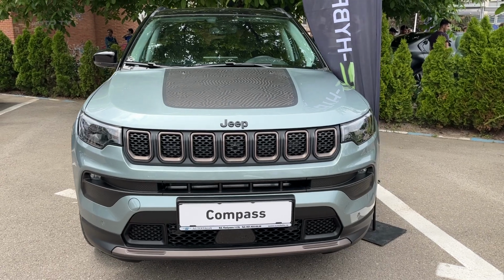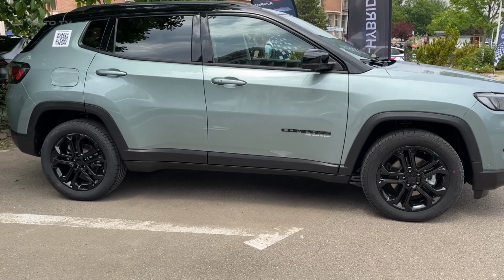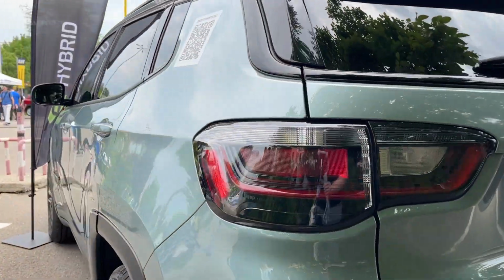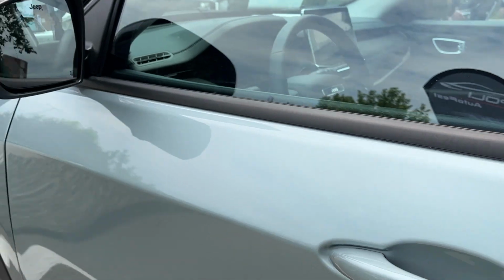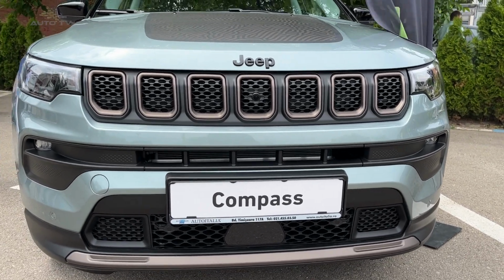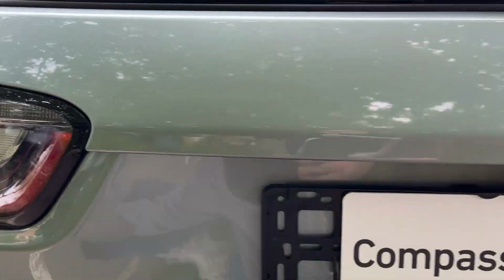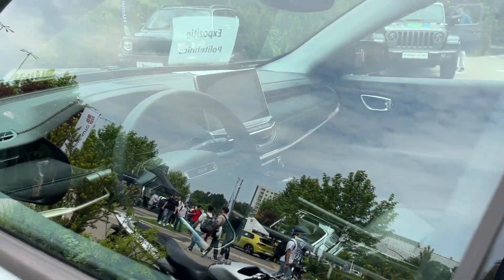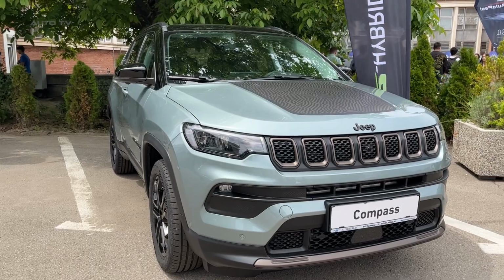NEW 2023 Jeep Compass e-Hybrid - Overview REVIEW exterior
The Jeep Compass e-Hybrid, introduced in 2023, is an innovative addition to the legendary off-road automaker's line, marrying traditional Jeep ruggedness with the eco-friendly capabilities of a plug-in hybrid powertrain. This compact SUV stands as a testament to Jeep's commitment to incorporating sustainability into their renowned design and capability.

A key element of this new model is its powertrain. The hybrid setup combines a gasoline engine with an electric motor, resulting in impressive fuel efficiency without compromising on performance. The e-Hybrid can be driven solely on electric power, making short commutes practically emission-free, while the gasoline engine ensures longer trips can be handled without range anxiety.

Exteriorly, the model retains the signature rugged look synonymous with Jeep. The seven-slot grille, trapezoidal wheel arches, and robust body design that Jeep fans love remain intact. However, subtle design elements hint at its electric nature, such as unique badging and the charging port cleverly integrated into the design.

Inside, the Compass e-Hybrid sets itself apart with a tech-savvy interior layout. The cockpit is replete with advanced technologies, featuring a large infotainment screen with an updated Uconnect system that supports smartphone integration. Furthermore, digital instrument displays provide real-time data on the hybrid system's performance and the vehicle's overall efficiency.

Moreover, the model offers an upgraded suite of safety features. It boasts advanced driver-assist technologies including adaptive cruise control, lane keep assist, and an advanced parking assist system. These enhancements elevate the driving experience and promote peace of mind for all occupants.

The e-Hybrid doesn’t compromise on off-roading capabilities – a signature of Jeep. With its intelligent all-wheel-drive system, the vehicle can seamlessly transition between different terrains. Jeep's renowned Selec-Terrain system, offering multiple modes for various road conditions, is a standard feature in this hybrid model.

Another defining aspect of this vehicle is its user-friendly charging system. It supports Level 2 charging, allowing drivers to replenish the battery in a matter of hours at home or at public charging stations. On top of that, regenerative braking technology recuperates energy during deceleration, helping to extend the electric range.